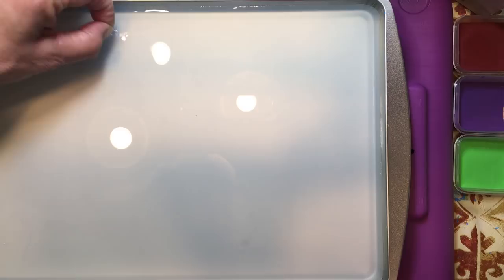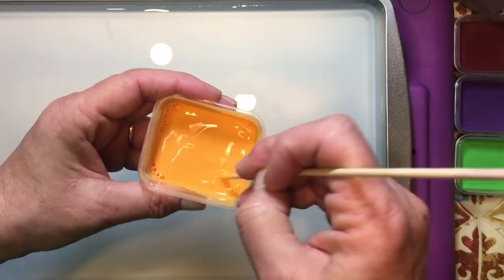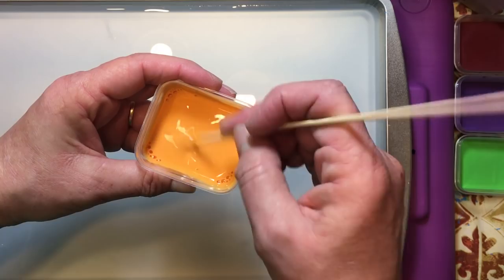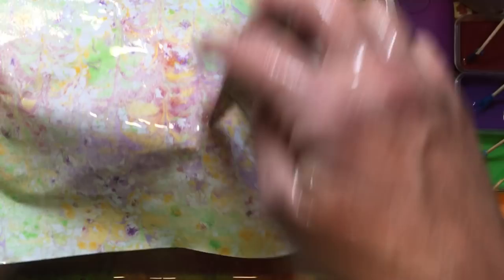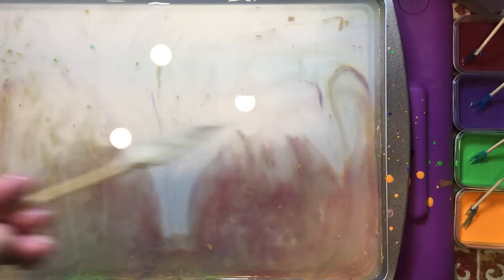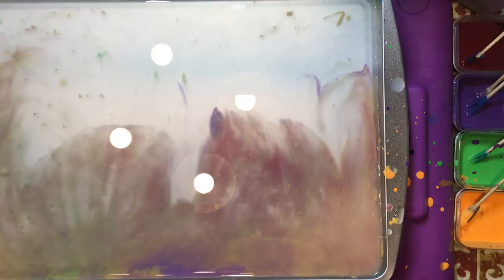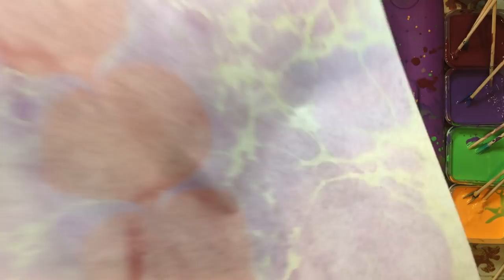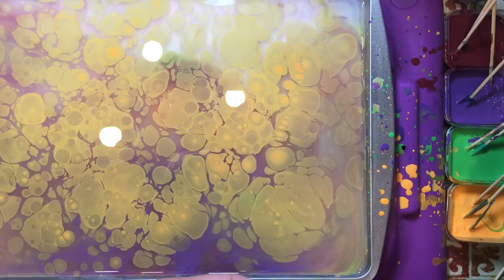Build Your Stash and Craft, Wk 150 Pt 2, Ebru Painting (Marble Painting on Water)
The ratio is 3 cups boiling water add a mixture of 1 heaping Tablespoon of cornstarch disolved in 1/8th cup water, stir into boiling water and keep cooking until thickened, stiring constantly :)